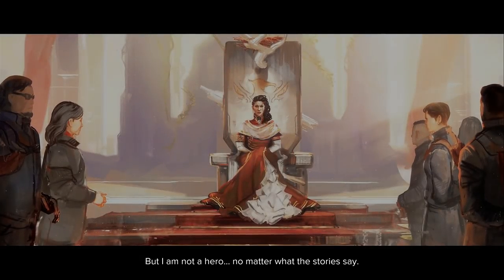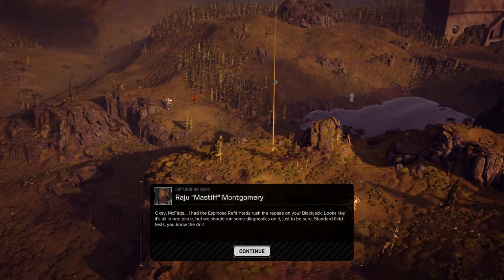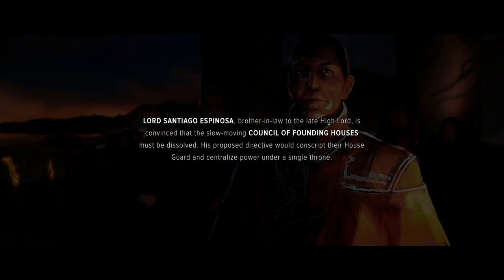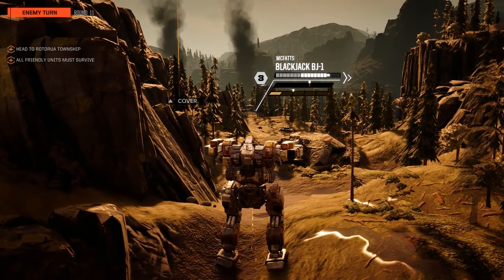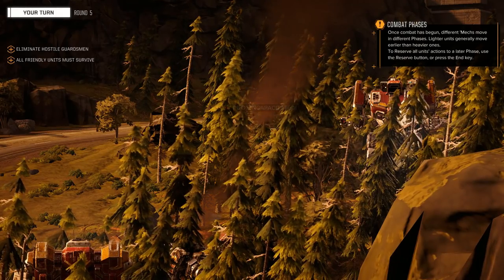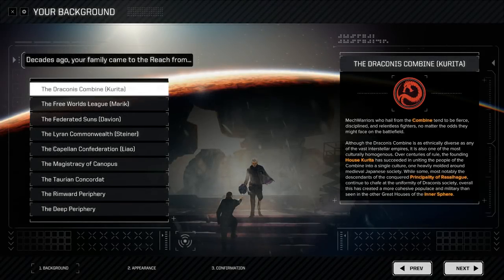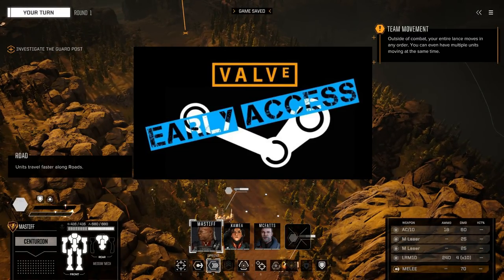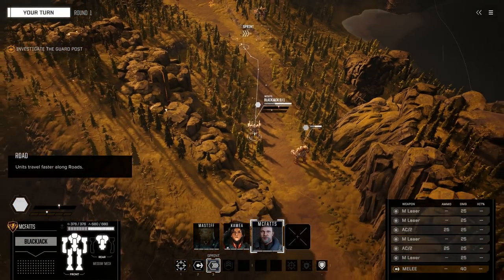Battletech 2018 -- Tactical Mech Combat Reviewed -- Thoughts from an old Mechwarrior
In this episode of Mr. G Plays we review one of my absolute favorite franchises, Battletech (aka Mechwarrior).